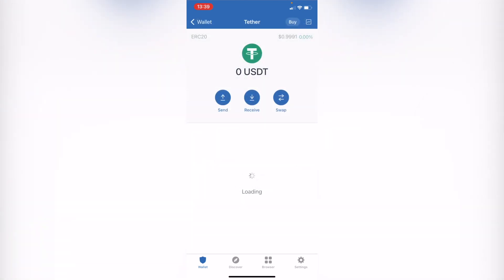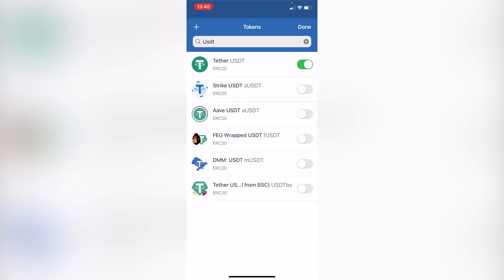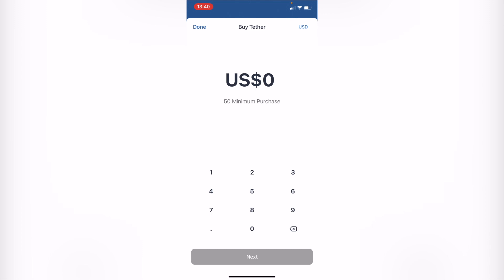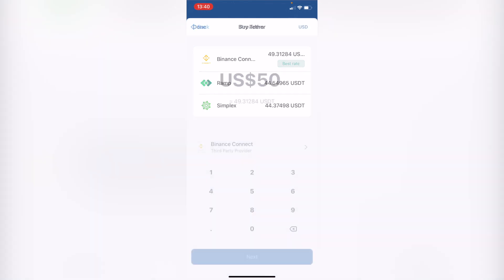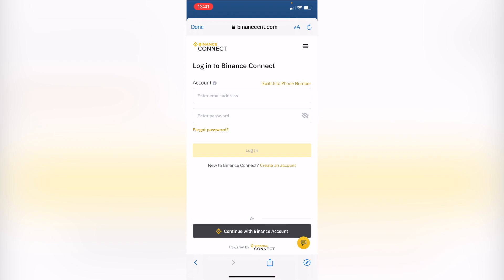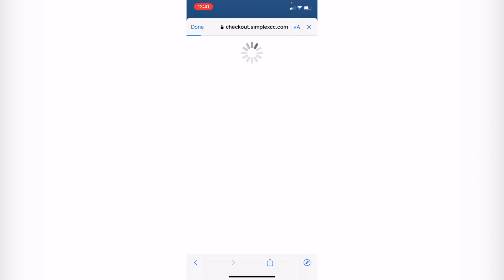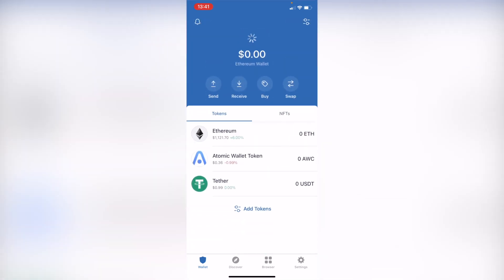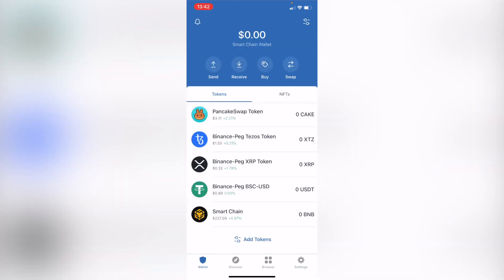✅ How To Buy USDT on Trust Wallet (Step by Step)